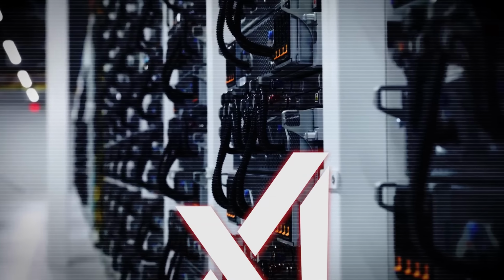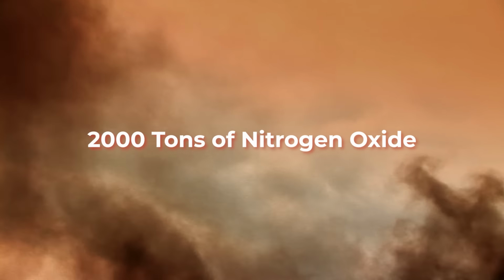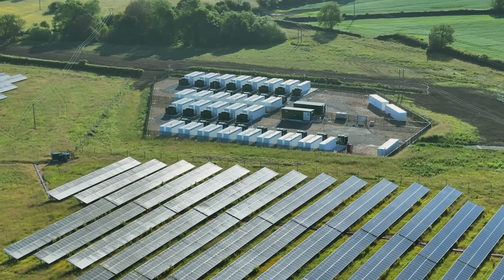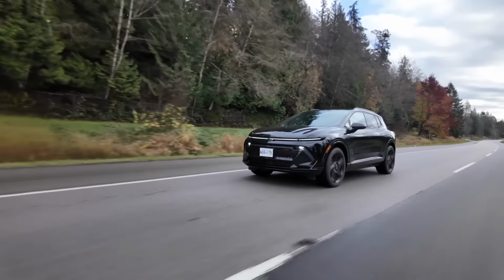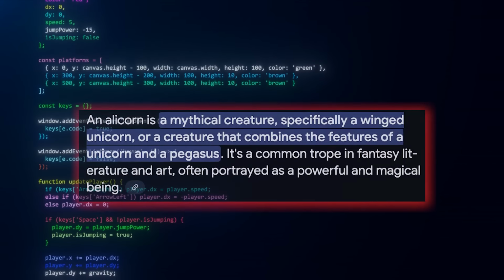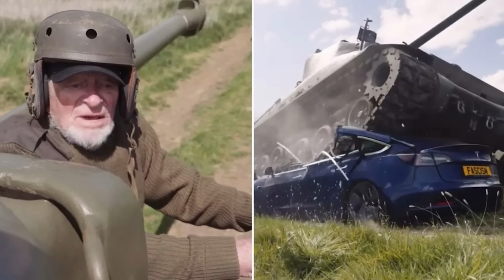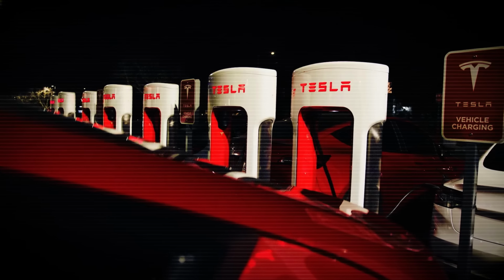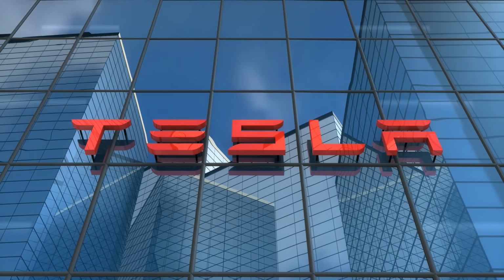Elon Musk Reveals NEW Colossus Supercomputer Update!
Last video: Elon Musk's Billion Dollar Plan For His SpaceX City | Starbase Texas